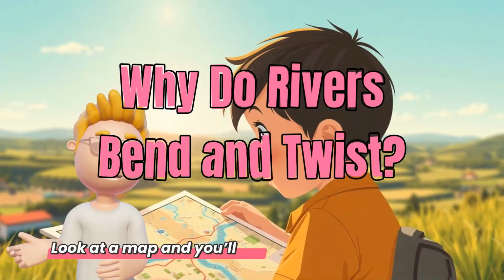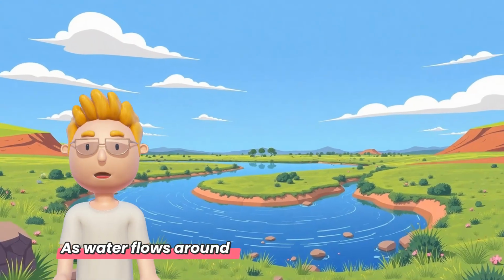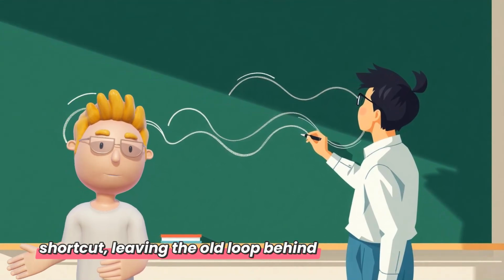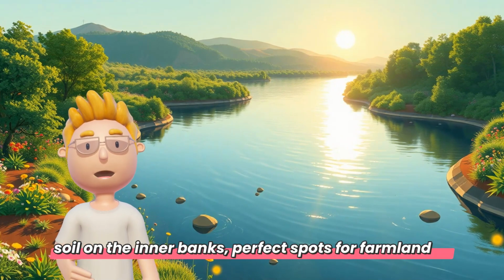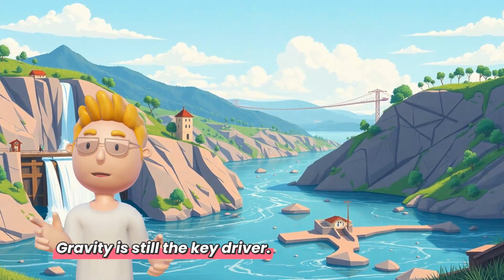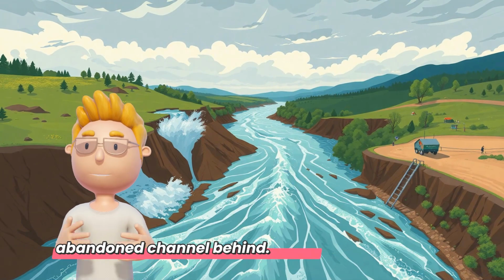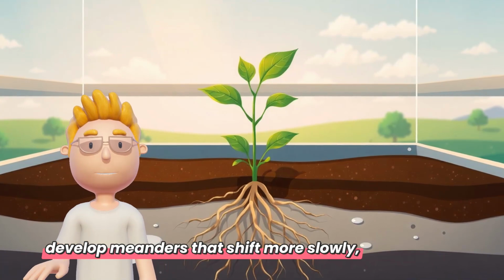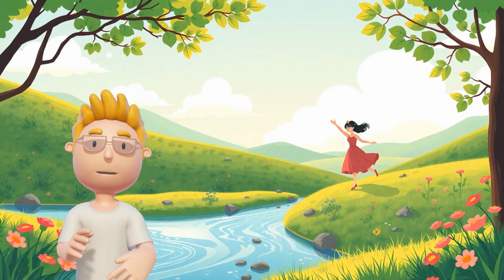Why Do Rivers Bend and Twist?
Why do rivers curve and bend? 🌊 Discover how gravity, erosion, and sediment shape the meandering paths of rivers, creating oxbow lakes and diverse ecosystems. Learn about the delicate balance between water and land and how meanders play a vital role in reducing flooding and supporting biodiversity.
Create science stories like this effortlessly!  Start now at Mootion.com.
(last 5 days for 20%off year-end promo: MOOTION2025)
For more tools and tips, check out our main YouTube channel: @Mootion_AI
Explore my fellow educators for more exciting topics📚 :
- History: @LearnHistorywithEmma
- English Learning: @LearnEnglishwithZainab